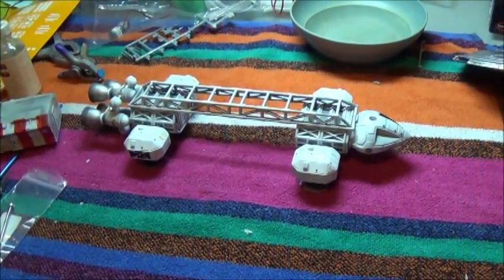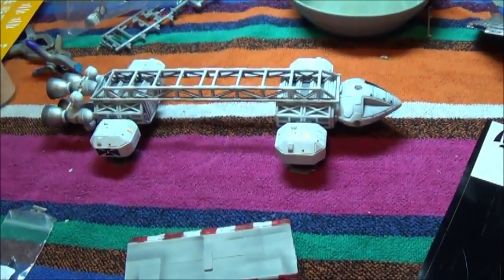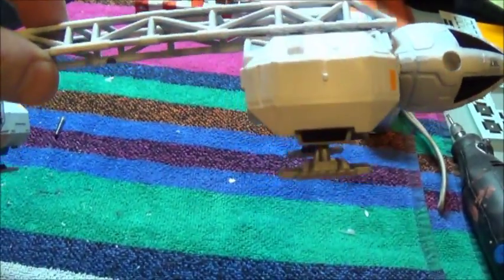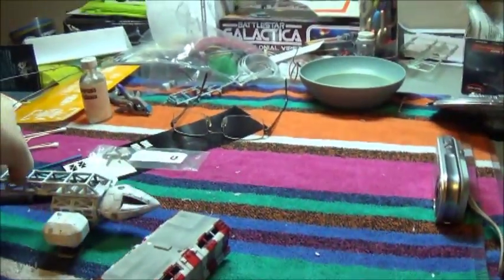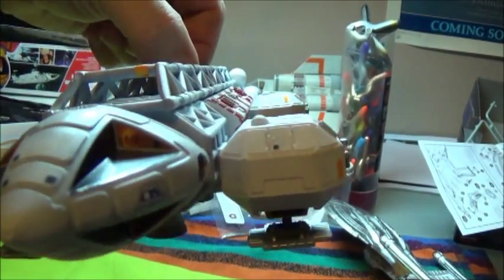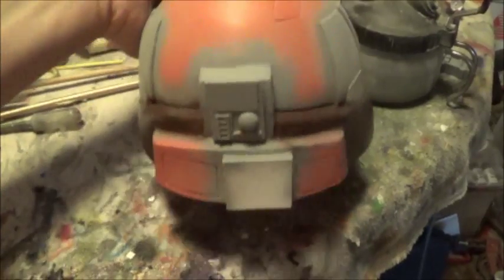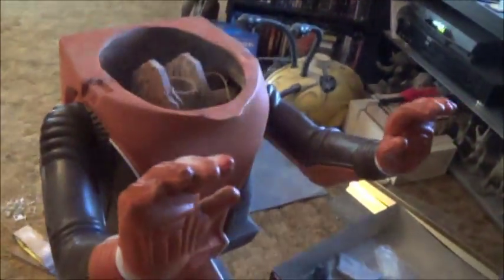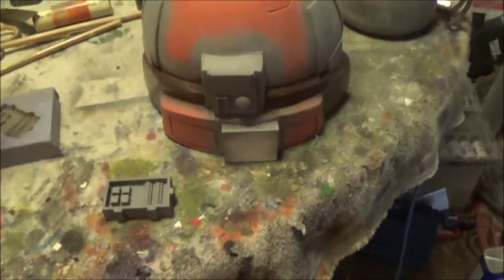2kit build Episode 14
The Eagle has Landed! (yes, it's a cheesy title, but hey...)
The eagle kit is finished, work continues on the Kirk and Spock Maquettes, the NX-01 gets a little attention